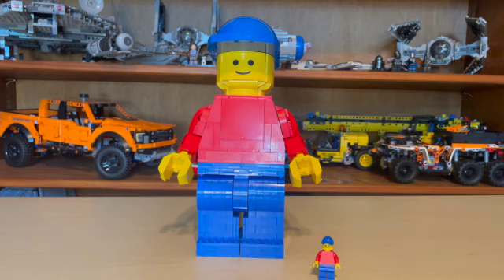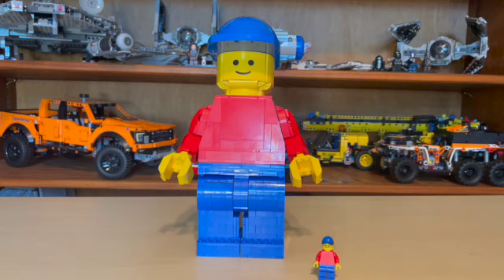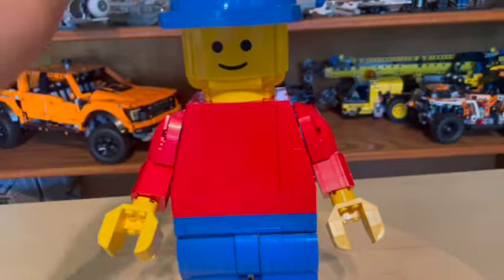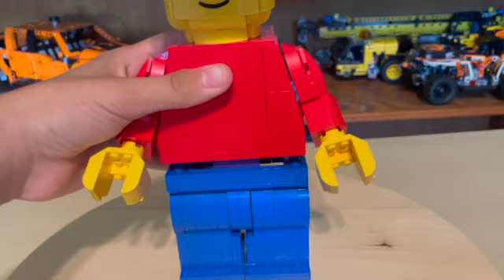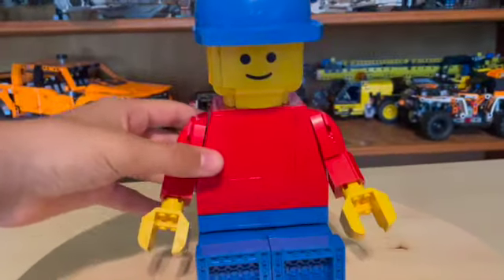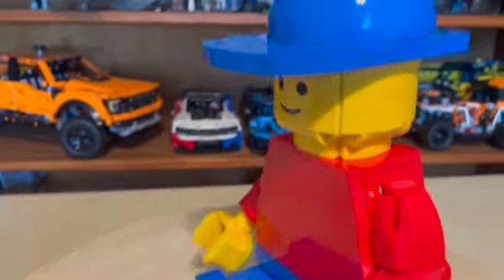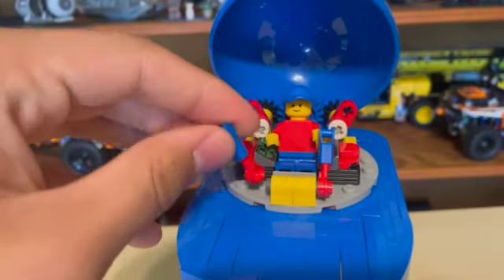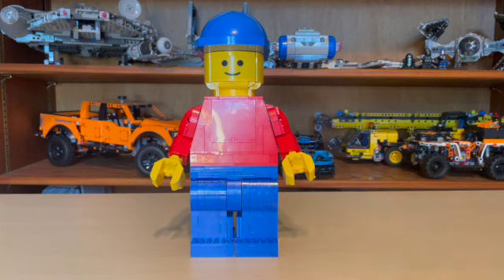LEGO UP-Scale Minifigure Review!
Today we will be going over the new LEGO Up-Scale Minifigure! This is an amazing set!